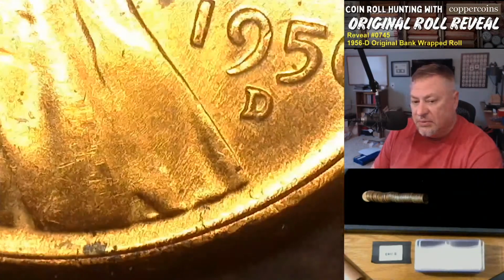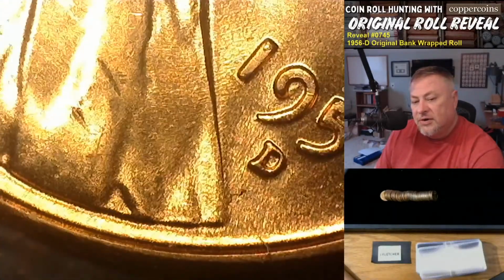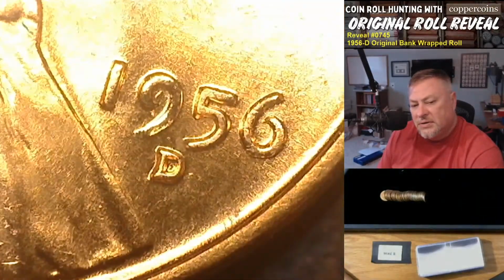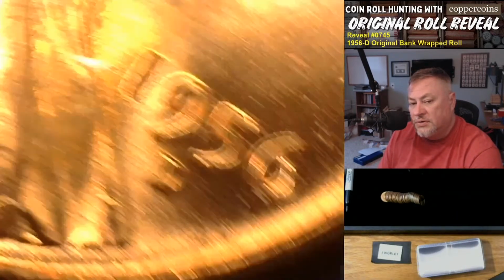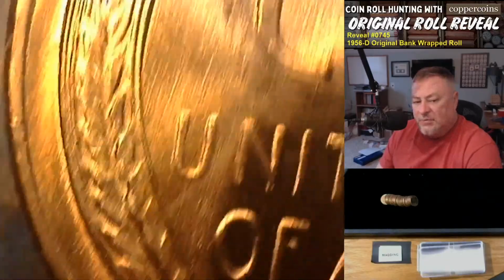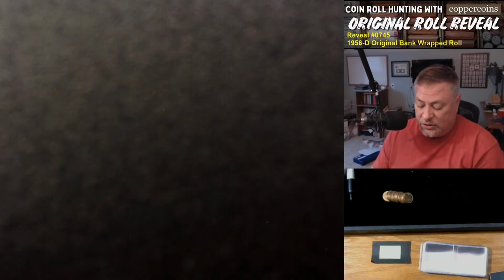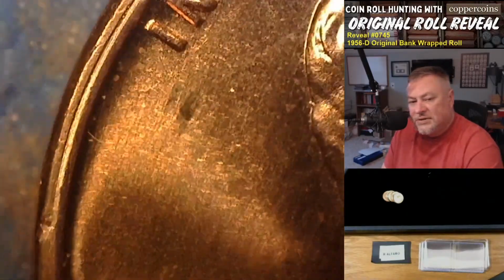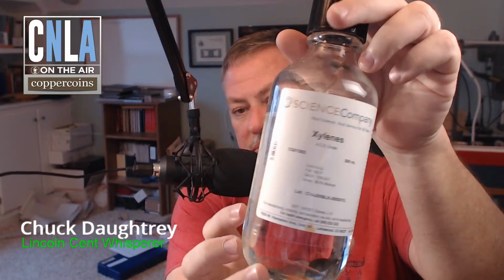Coin Roll Hunting With Coppercoins Original Roll Reveal #075 - 1956-D Amer. Trust Co. SF Bank Wrappe